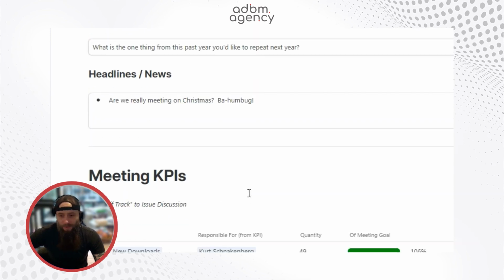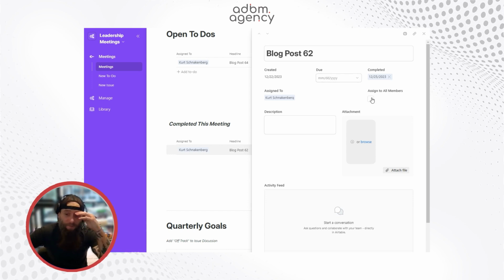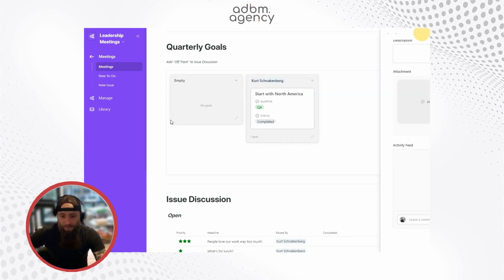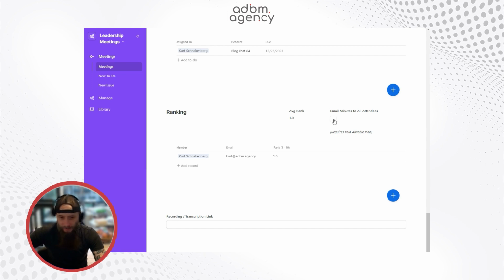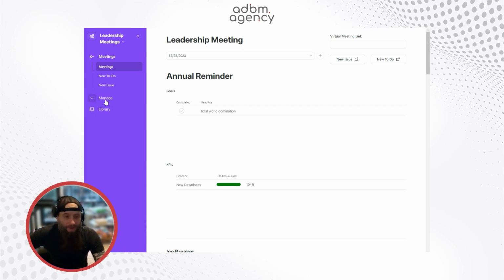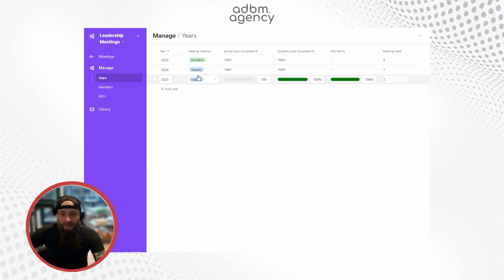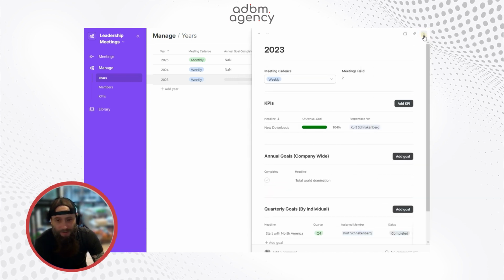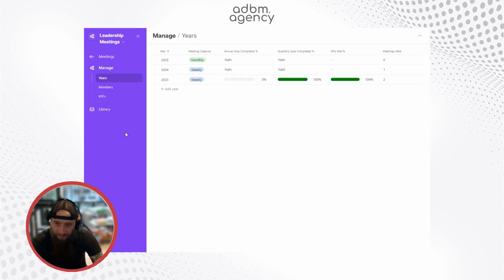Airtable Template for Leadership Meeting Management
Run your SMB Leadership Meetings at a 10 out of 10 level!

Run a Small / Medium sized BUSINESS or ORGANIZATION?  Our customized base template was created for and tested in both instances to drive cohesive effort and help you perform.

Manage your leadership meetings with greater efficacy!

Share big picture goals
Discuss highlights
Sync to your KPI’s
Set QUARTERLY goals
Assign TO DO’S
Keep notes
RANK your meetings for accountability and flow
Track progress and build a library of past issues overcome.  Turn meetings from the least to most productive time!

This template includes both DATA and INTERFACE views.  It can be run on a free Airtable, on it’s own or synced with other bases.

Want help customizing further for your business or syncing to other bases?   We specialize in customized SMB Airtable apps.  Let’s get started!